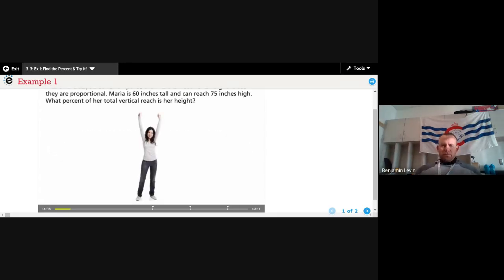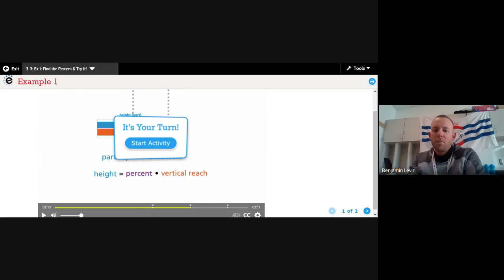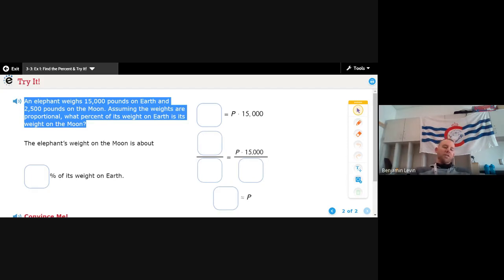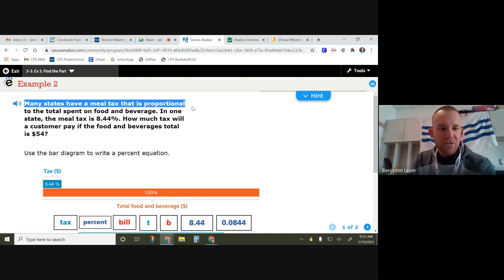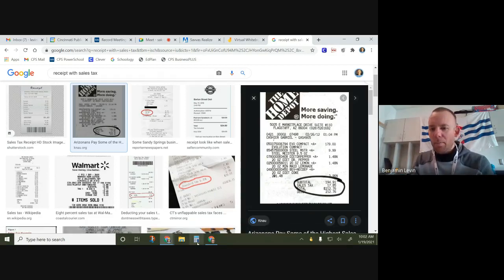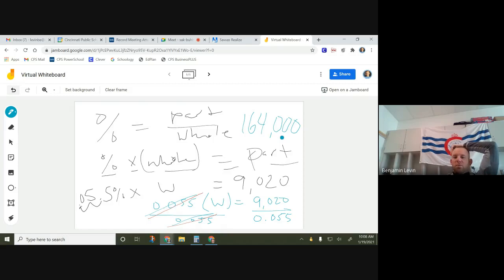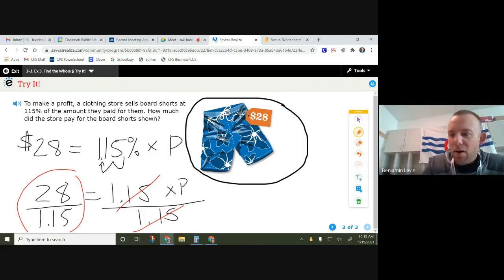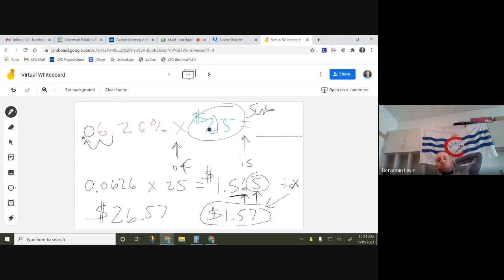1/19/21 Math 7: Percent of a Whole